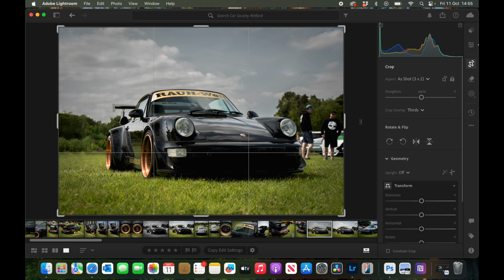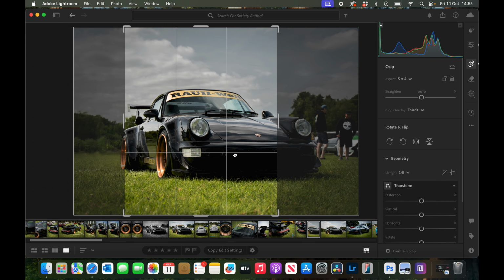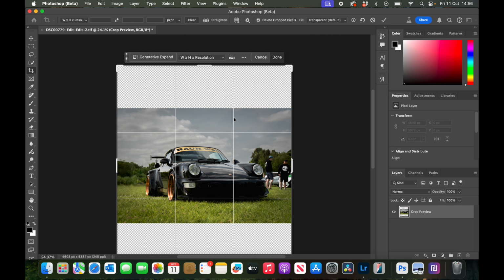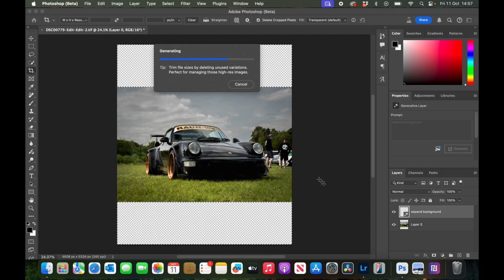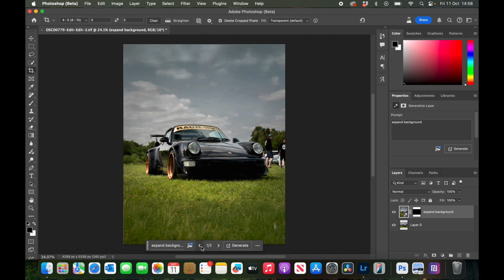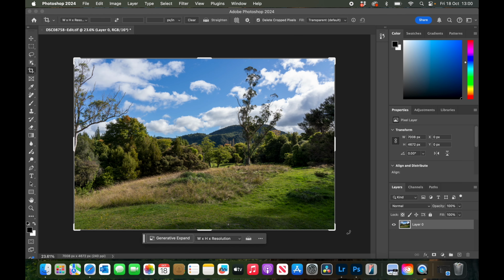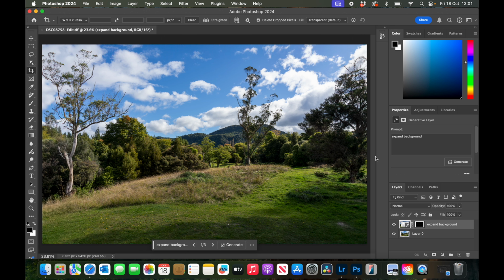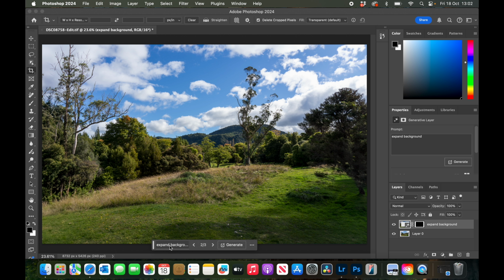Generative Fill - Look What I Did To This RWB Porsche In Photoshop!!!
This video shows how to use the generative fill feature in Photoshop to get the most out of those unusable portrait and landscapes

Camera Gear:
Sony A7IV
URTH Circular Polarisers and ND Filters

Mics:
Sony ECM-B10
DJI Mic 2 Combo

Other Equipment:
Peak Design Carbon Travel Tripod
DJI Ronin RS3 Mini

Software:
Adobe Lightroom
Adobe Photoshop